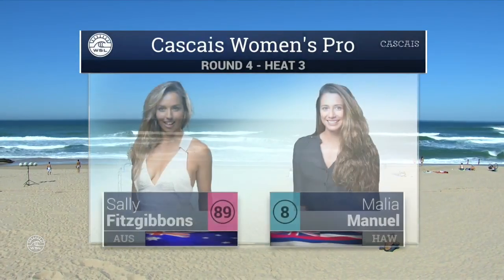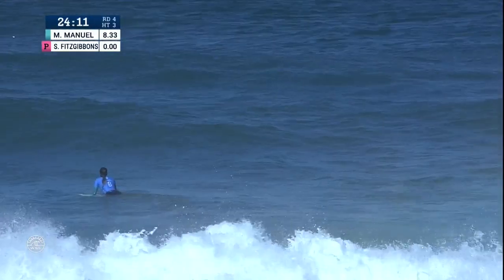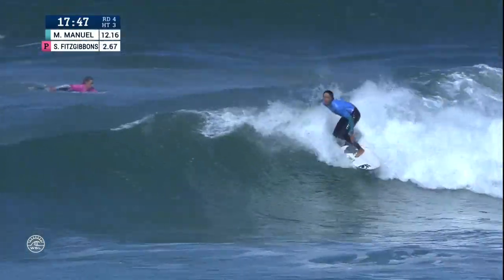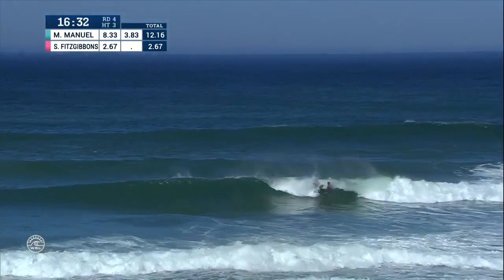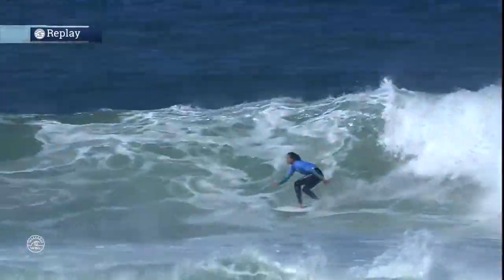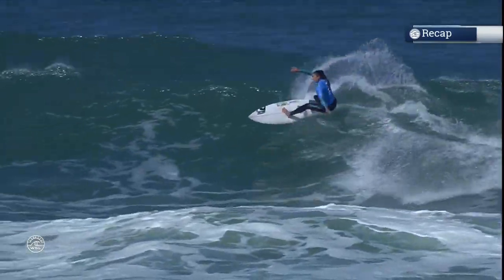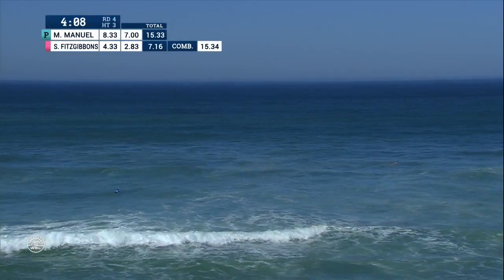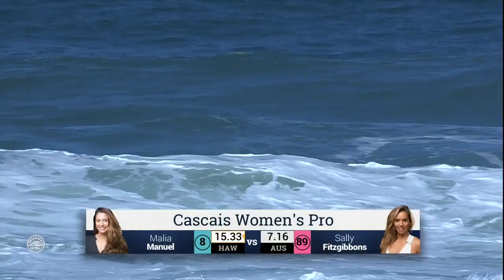Cascais Women's Pro: Round Four, Heat 3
Sally Fitzgibbons vs. Malia Manuel